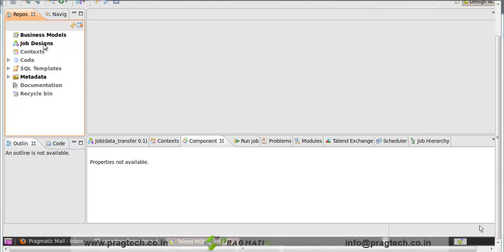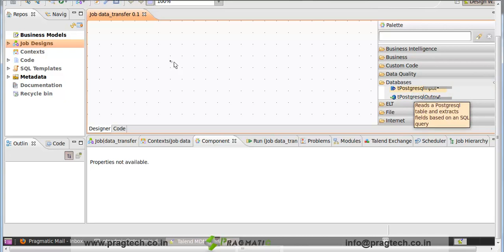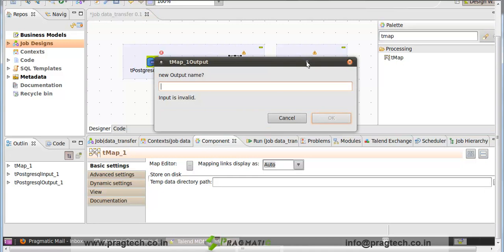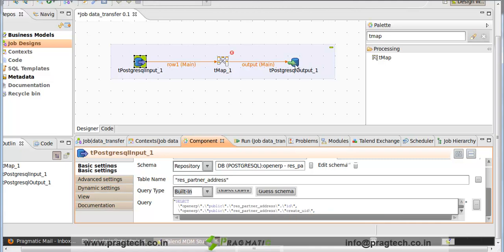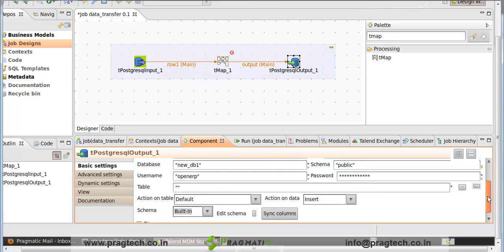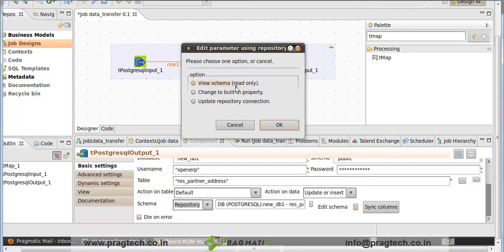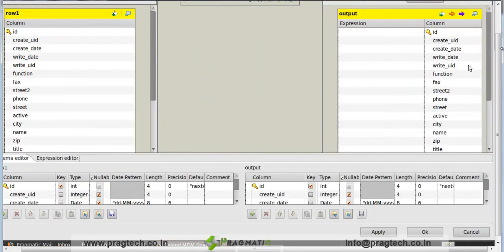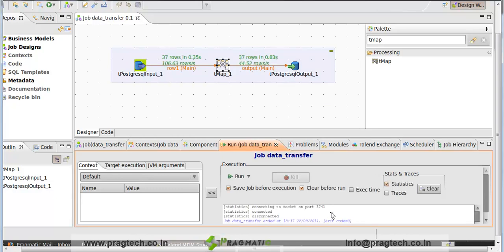Data transfer with Talend-Opensource BI tool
Here we transfer the data from one Odoo OpenERP database to other Odoo OpenERP database.